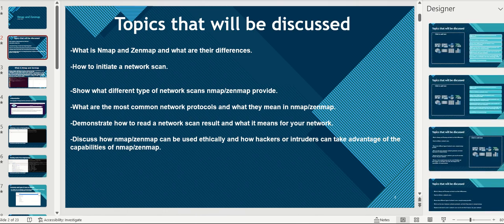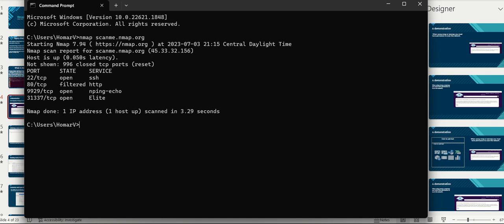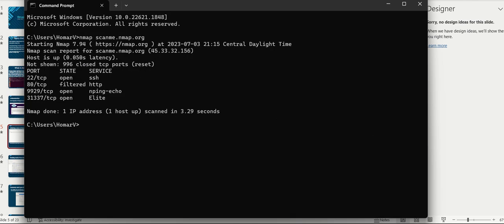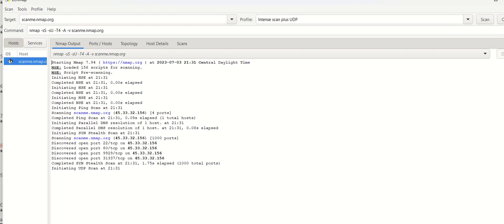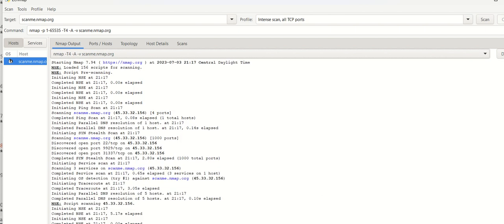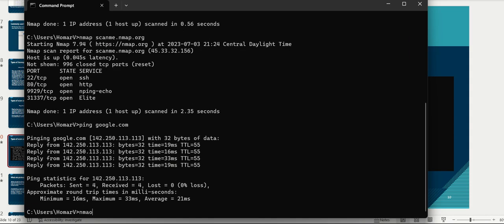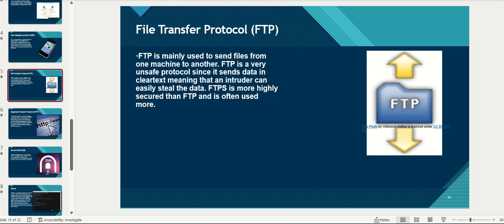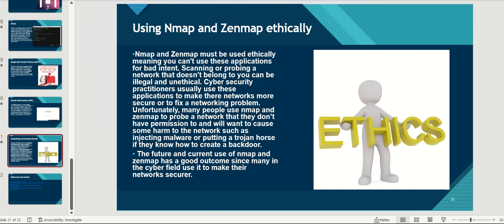IS 4063 Technology Analysis Presentation